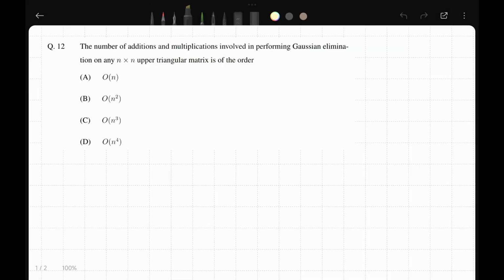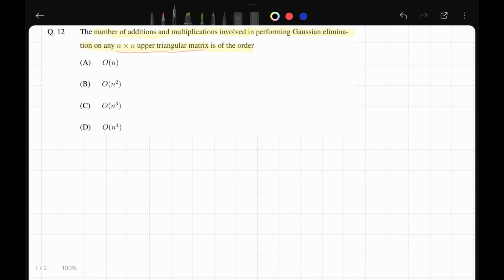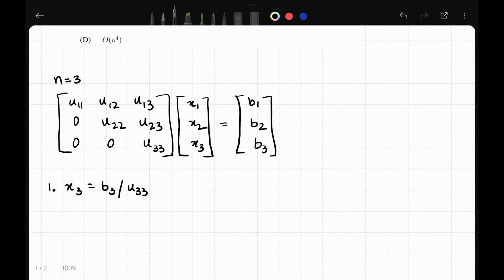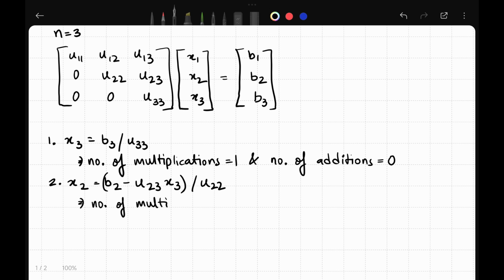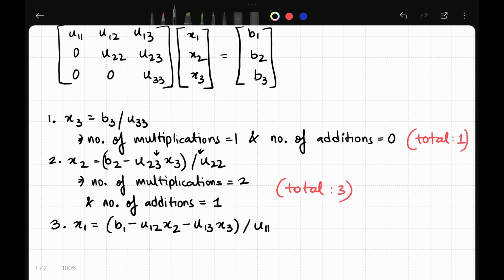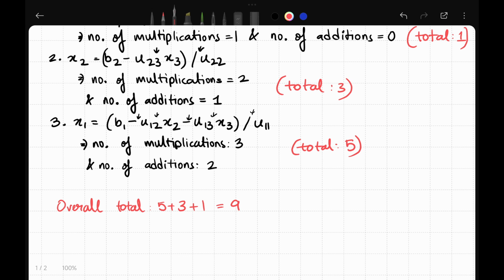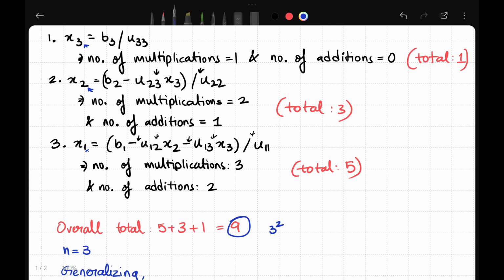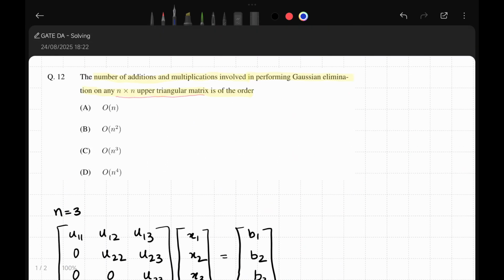GATE DA 2025 Solutions - Question 12